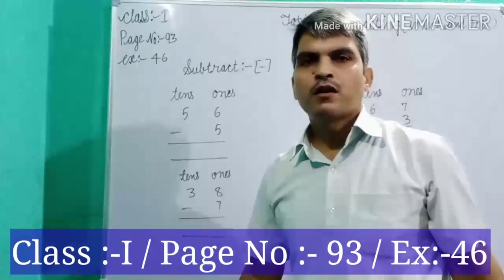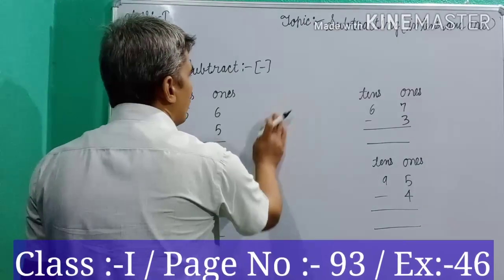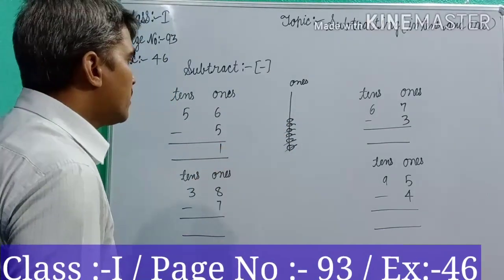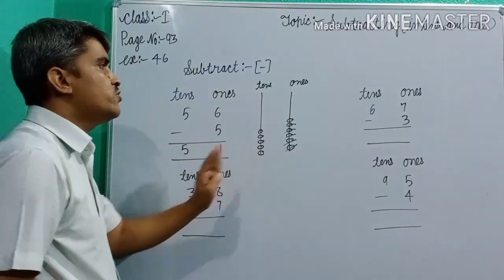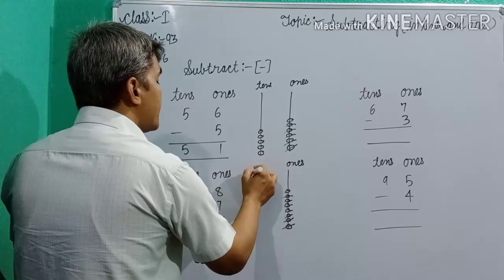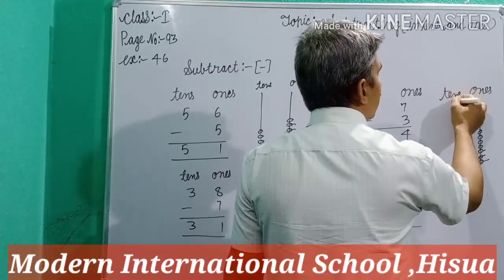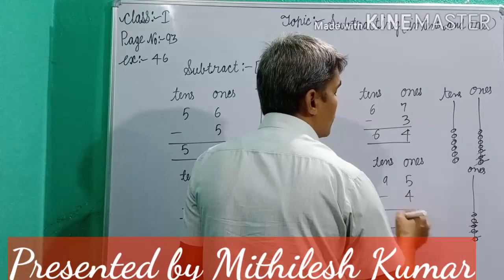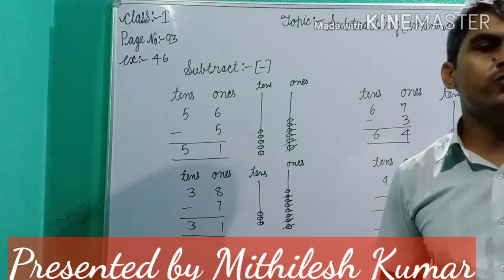Class:-I / Page No:-93 / Ex:-46/ Topic:- Subtracting ( In tens & ones)